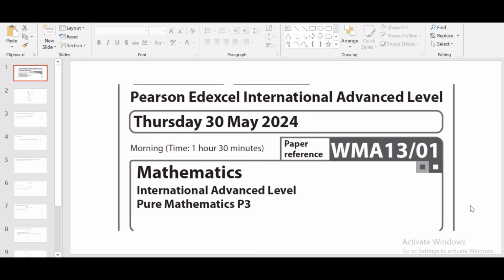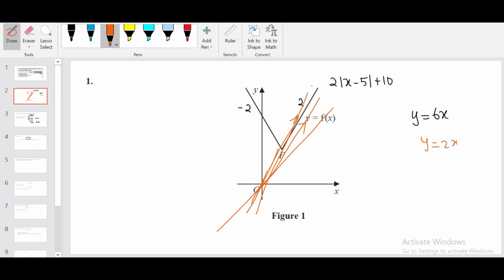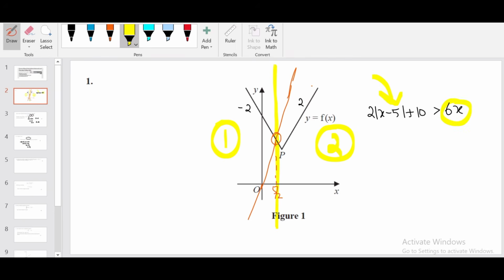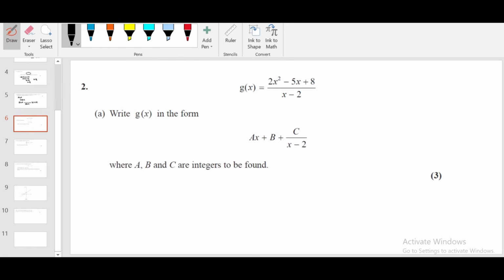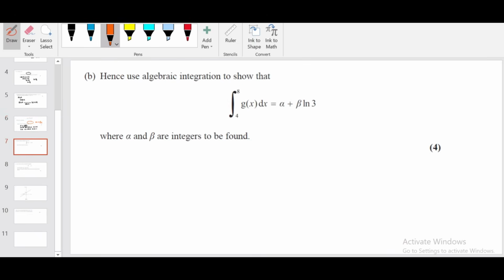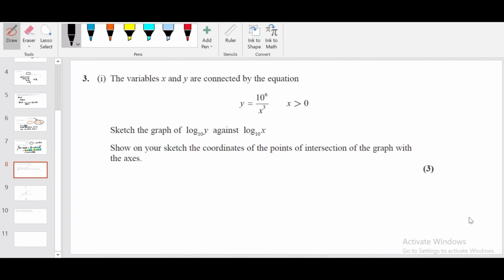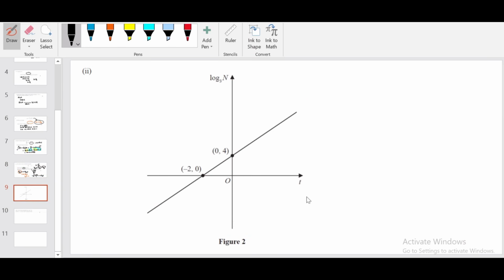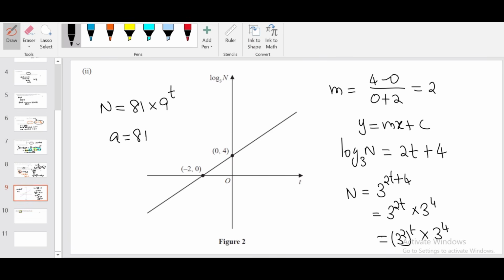May/Jun 2024 WMA13 (Q1-3) - IAL Pure mathematics 3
Question1 00:00
Question2 04:53
Question3 08:18

At Pi By Me Maths, we focus on:
✔️ Conceptual clarity

Currently taking tuitions for Pure math 1, 2, 3 & 4, Statistics S1 & 2, Mechanics 1 &2,  IGCSE math, IB curriculum, Further pure maths 1, 2 & 3, Decision mathematics, and any higher-level math.